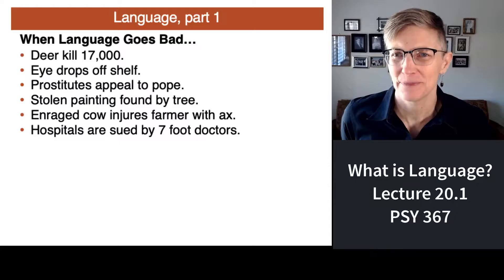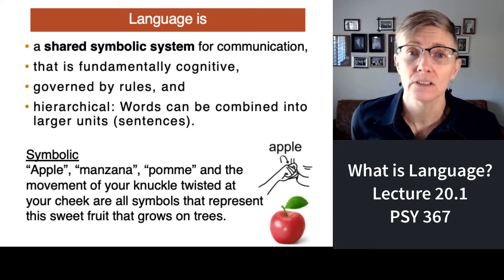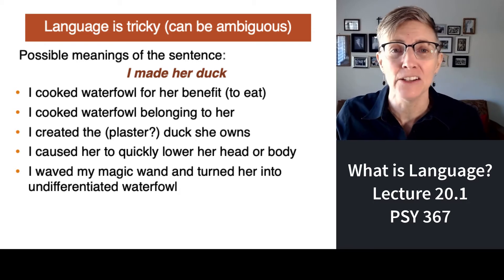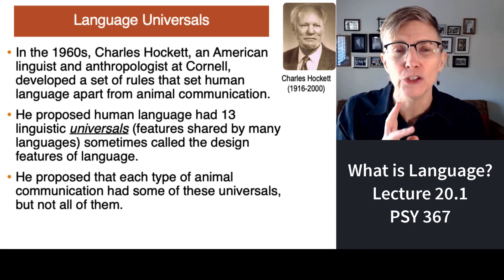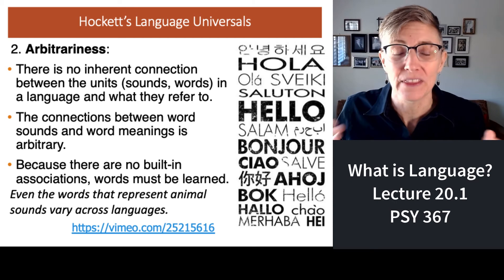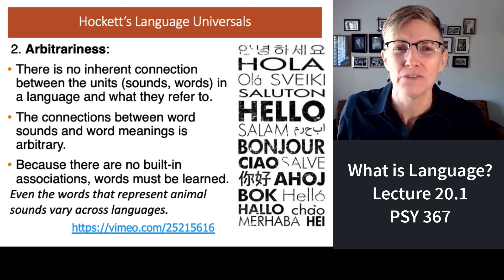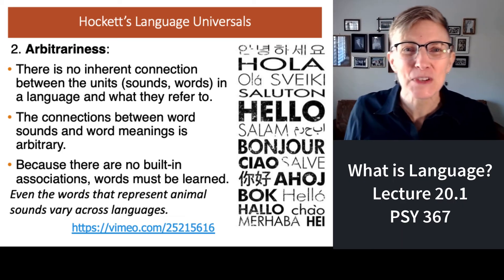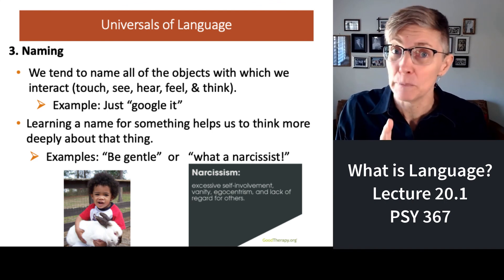367 Lecture 20.1 What Is Language?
Language plays a central role in the field of Cognitive Psychology.  Lecture 20 briefly highlights some of the complexity of language.